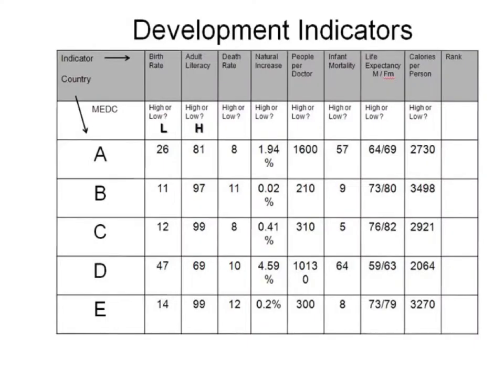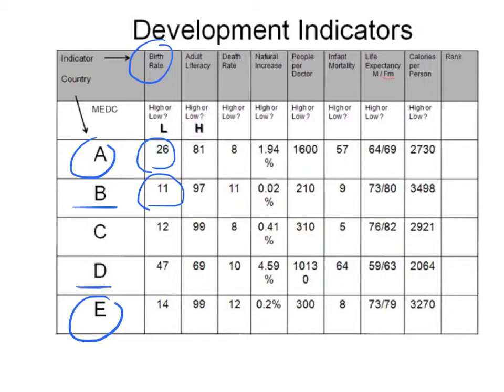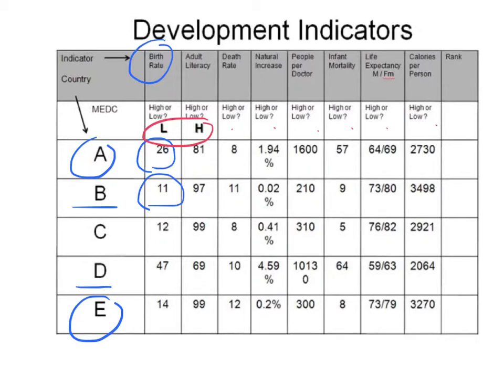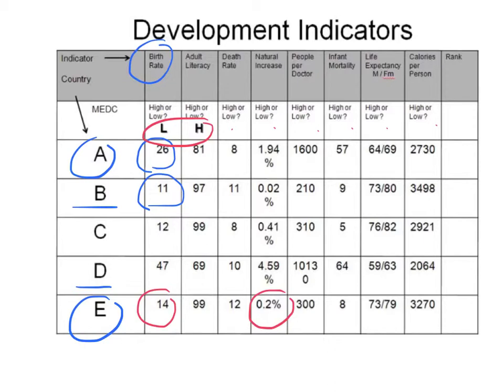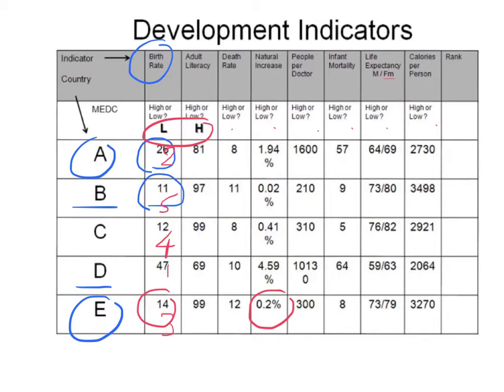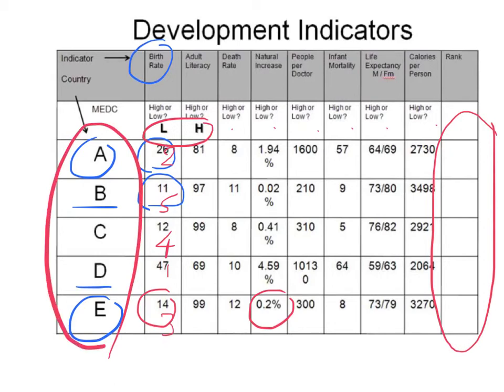Comparing Development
A number of places are to be compared in development terms using multiple indicators. This is a task that requires the modification of the indicator values so that they can be compared or used together to gauge the relative levels of development of each place. At this stage, place names are not provided. This is to avoid per-judgment of the countries relative status.